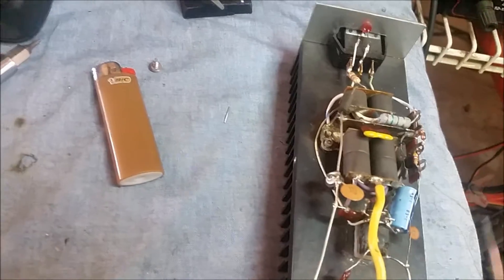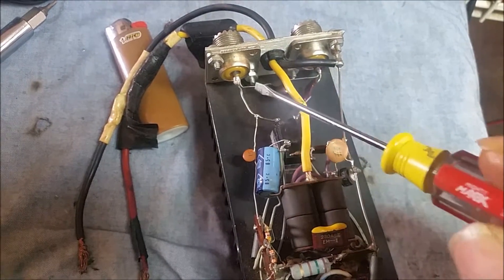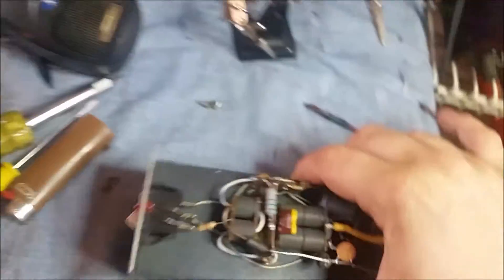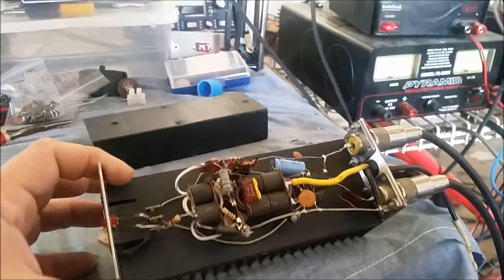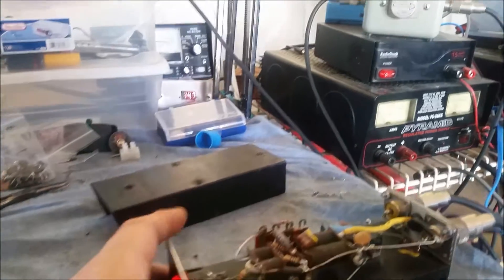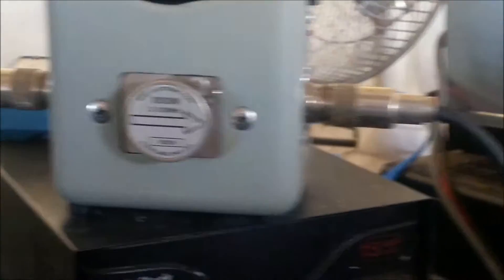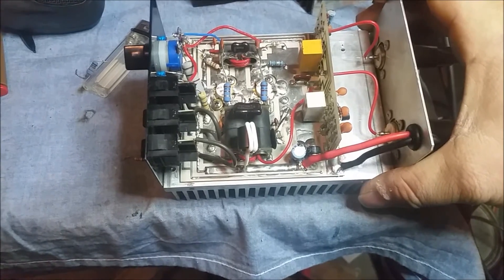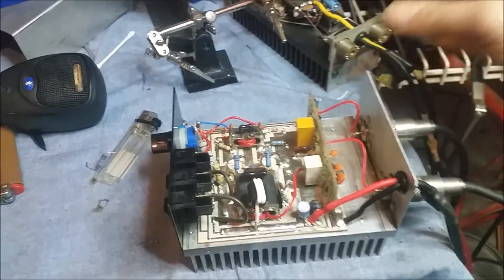Mr. Hobo's Messenger 250v & Texas Star Skeleton 150 Repair 🏋🏽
Got these straightened out for you bud. Warranty repair for the Hotshot/Messenger and repair for the Skeleton 150 upgraded with MRF454's. Hope you enjoy.